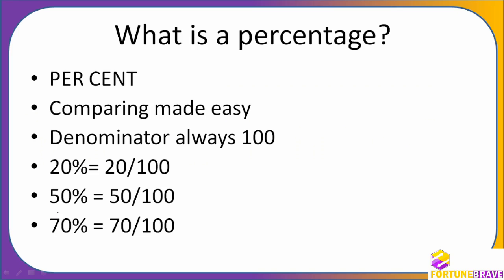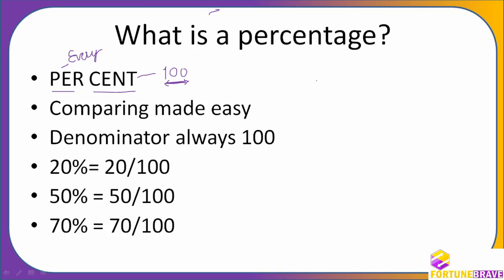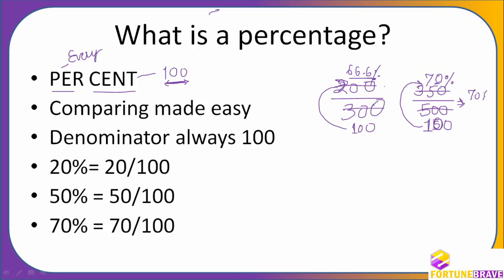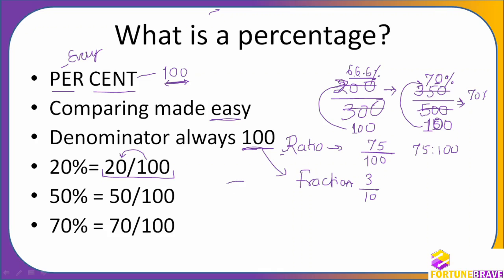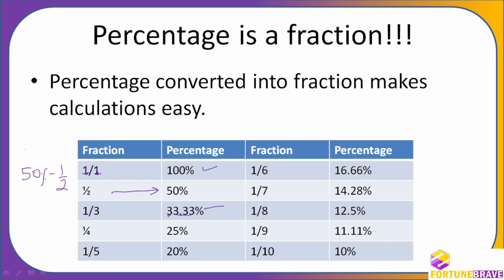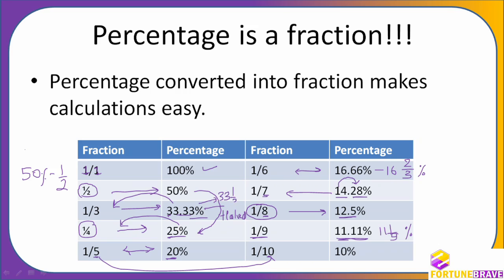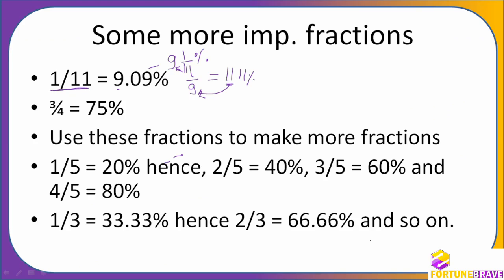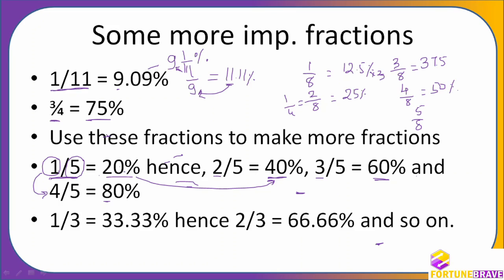Learn Percentage like never before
Percentage tricks and shortcuts

The best methods to solve percentage questions for bank exams.

If you want to join Praveen's online classes, But for concession in fees send a message on 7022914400 with your name and message; "I want to join the course".